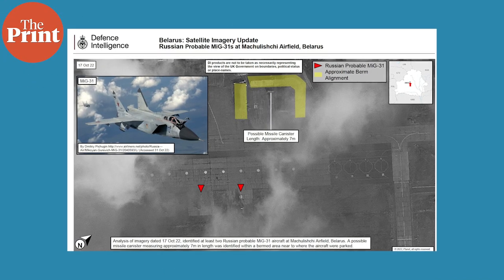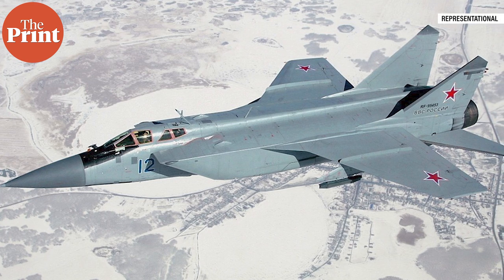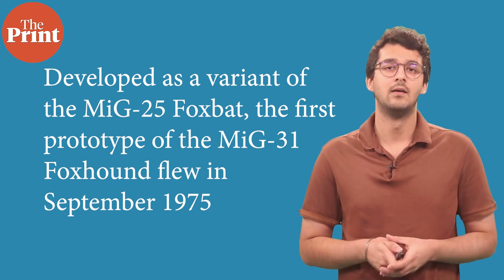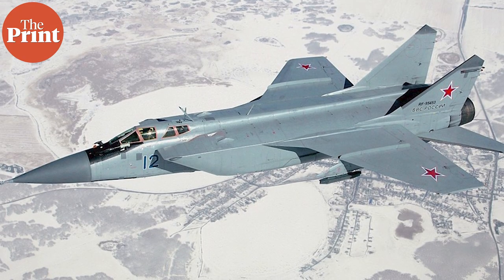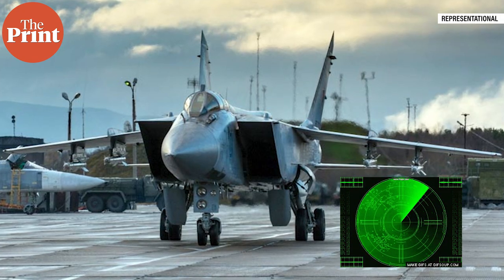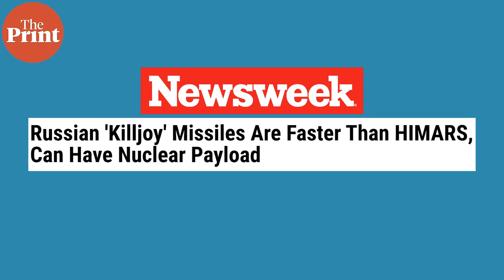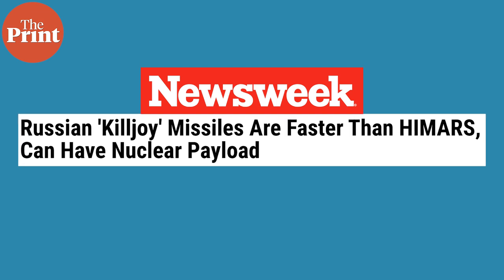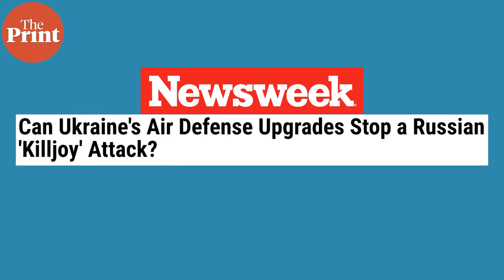What are the MiG 31K & AS-24 Killjoy ballistic missile Russia has parked in Belarus?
In a possible sign of escalating tensions in the Russia-Ukraine conflict, UK Defence intelligence update earlier this week on the situation using satellite imagery showed that the Kremlin parked two Russian MiG-31K Foxhound interceptor aircrafts at Belarus’s Machulishchi Airfield on 17 October. The airfield is approximately 520 kilometres from Ukraine’s capital city, Kyiv.
ThePrint explains the specs of both MiG 31K & AS-24 Killjoy ballistic missile